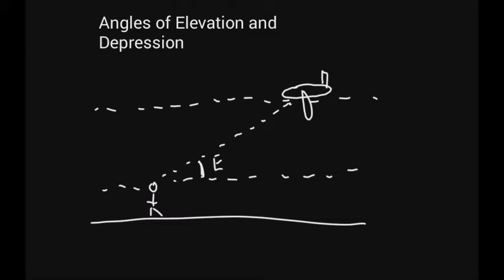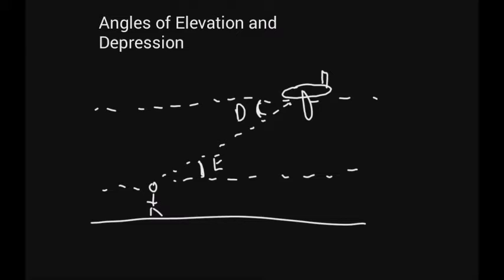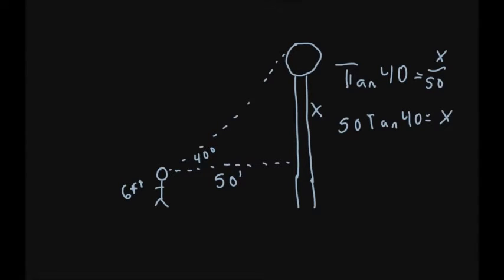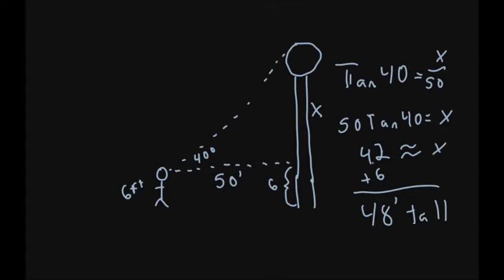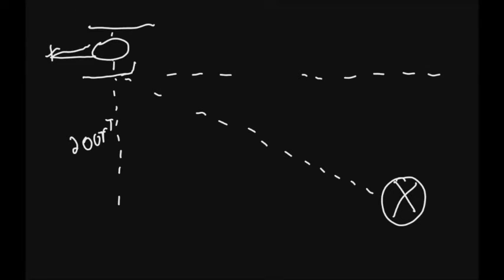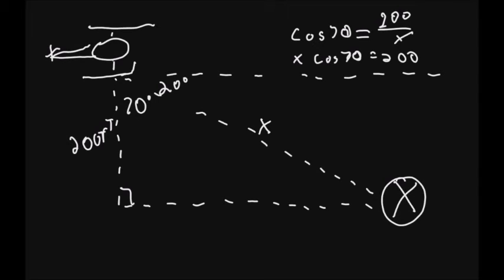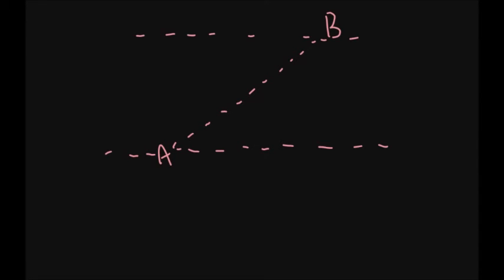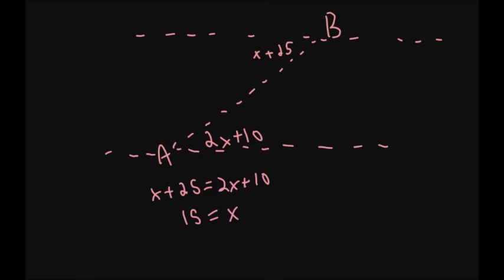Angles of Elevation and Depression